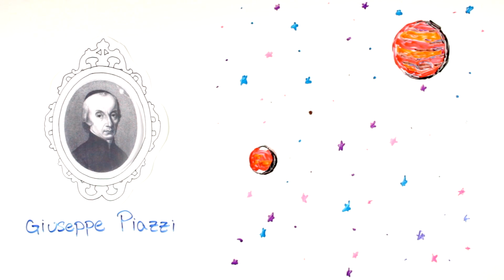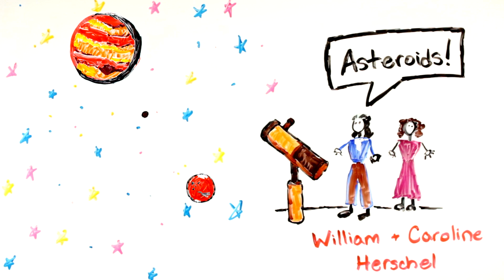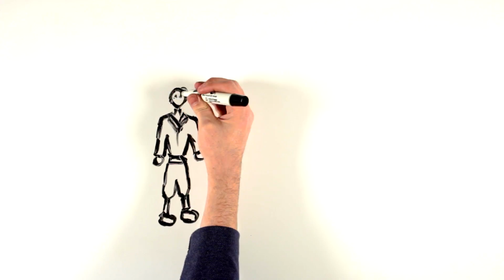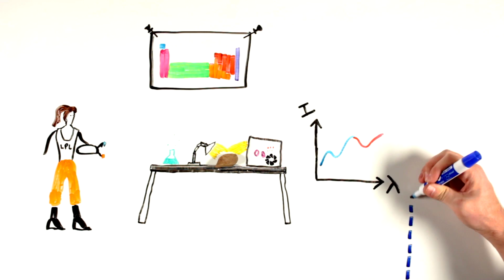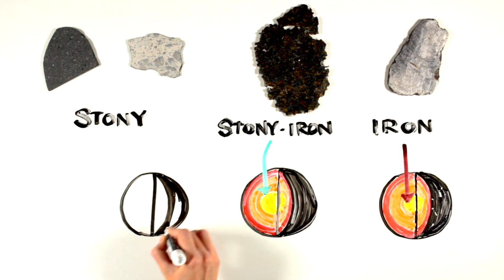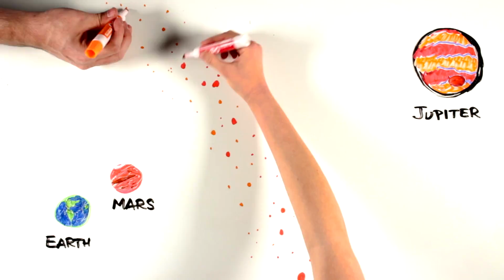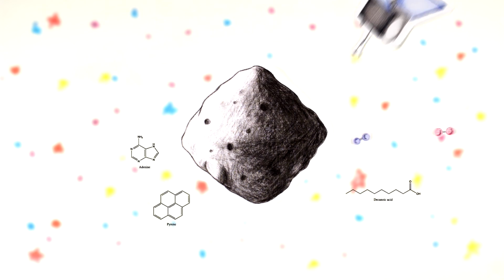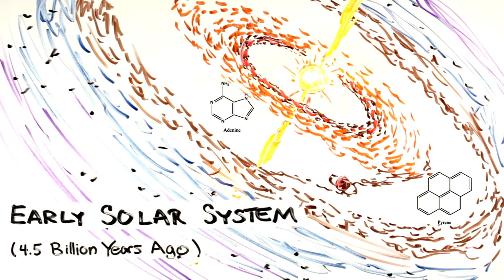What Are Asteroids Made Of?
OSIRIS-REx presents a new 321Science video about the basic materials of asteroids. This video explores how scientists observe asteroids and use laboratory analysis of meteorites to find out what asteroids are made of. And a little history is thrown in!

And for more information about why carbonaceous asteroids such as Bennu are important to us on Earth, check out Minute Earth's Where did water come from?

OSIRIS-REx is on the web at
AsteroidMission.org

Thanks to the 321Science team: Anna Spitz, Symeon Platts, Melissa Dykhuis, James Keane, Heather Roper, Zoe Bentley, Rose Patchell, Sarah Spitz, Ross Dubois, and OSIRIS-REx Scientists and Educators.

OSIRIS-REx Presents 321Science posts entertaining videos about asteroid science and mission information. OSIRIS-REx is a NASA New Frontiers mission which will launch to asteroid Bennu in 2016 and return a sample of the asteroid to Earth in 2023.